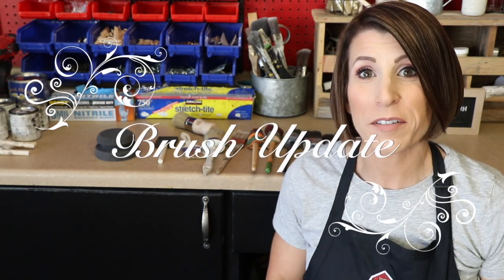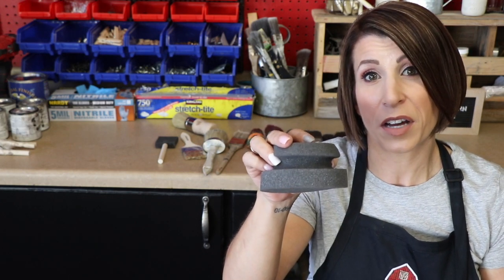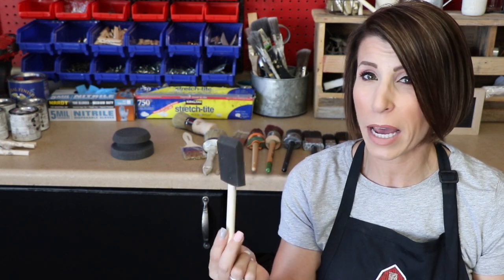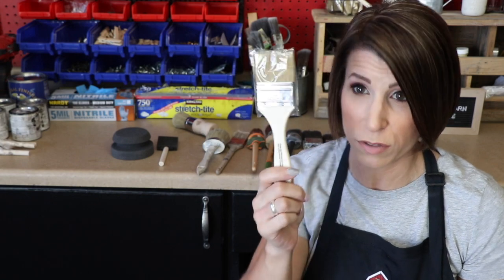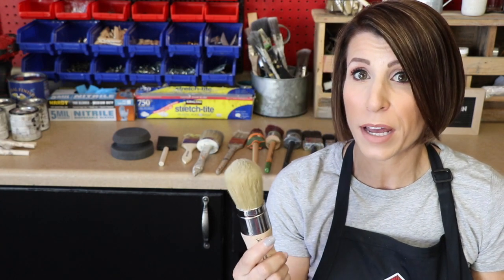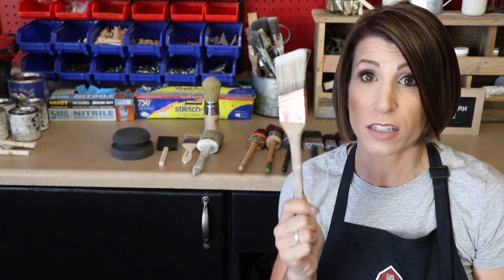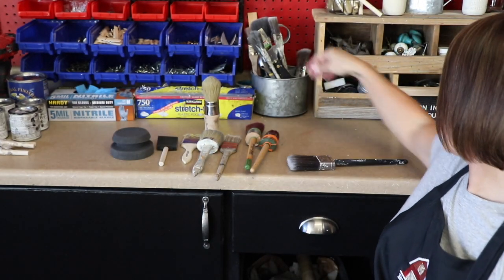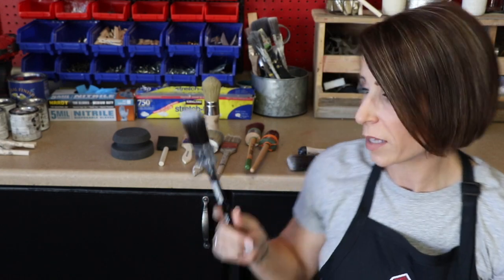Brush Update - Different Brushes, Their Uses and My Favorites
This is an update on brushes and their uses.

Brushes talked about:
Country Chic Paint Sponge
Foam Brush
Chip Brush
Wooster Pro Brush
Staalmeester Brushes